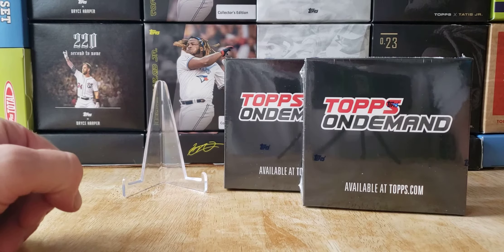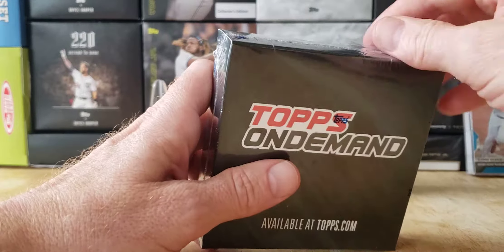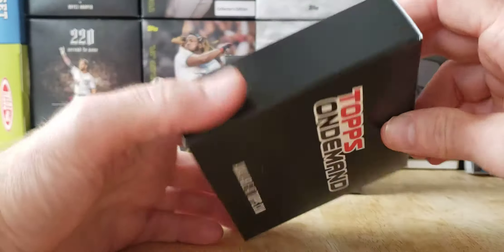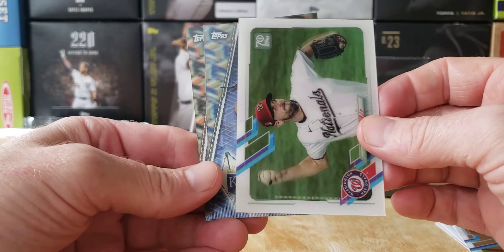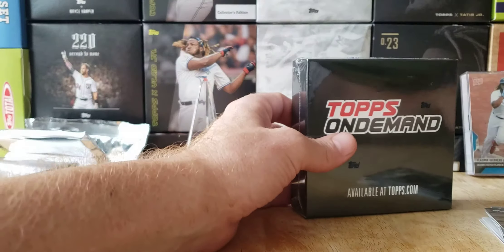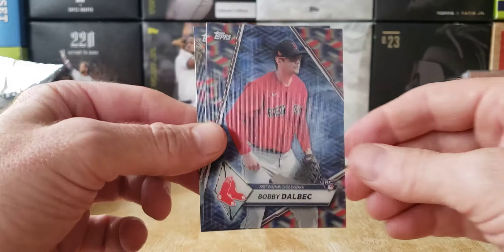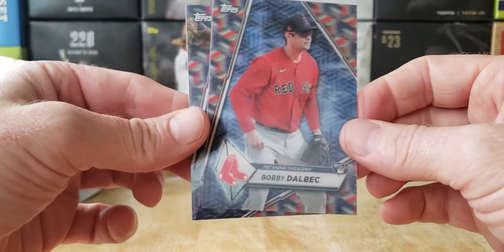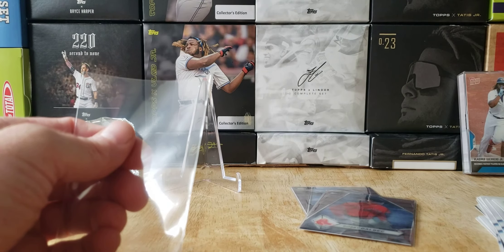2021 TOPPS ON DEMAND 3D BASEBALL! BIG NAMES AND ROOKIES! LET'S GO.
Stay Focused Stay Positive!
Jonny
Cards in the Kitchen